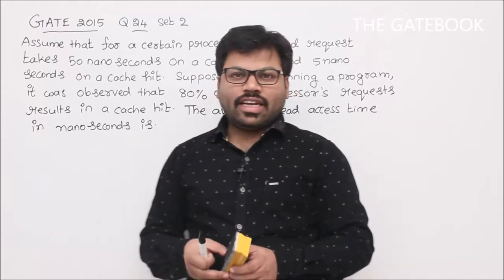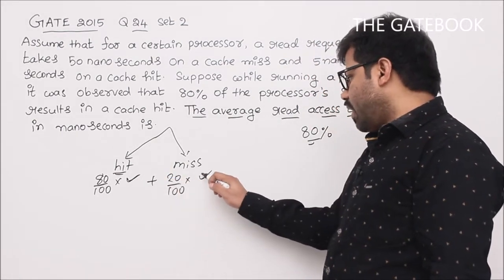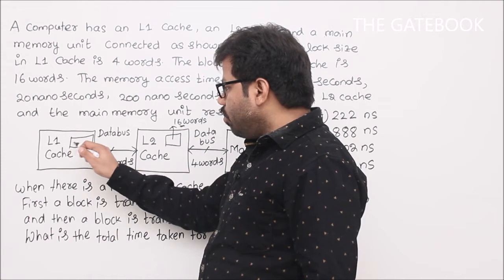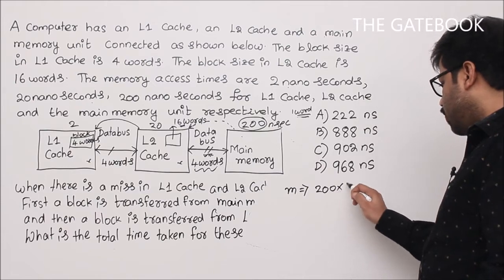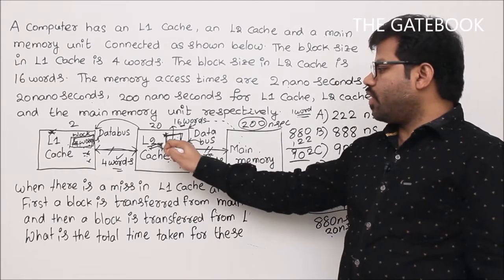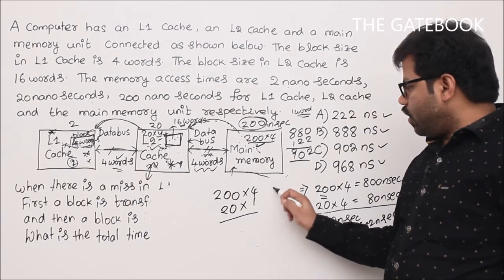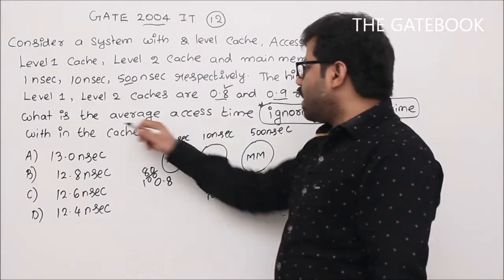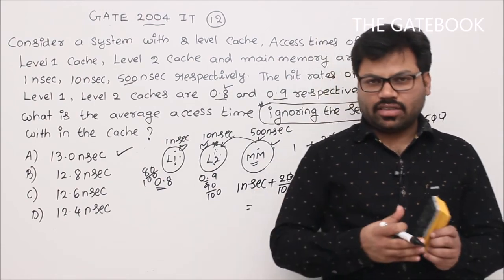gate problems on memory Original